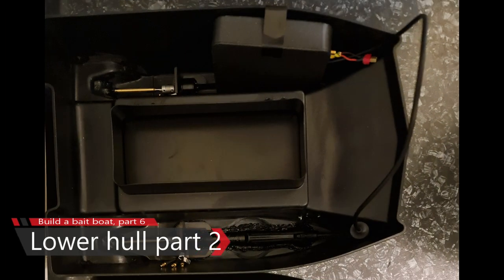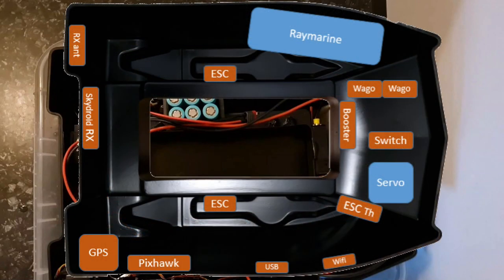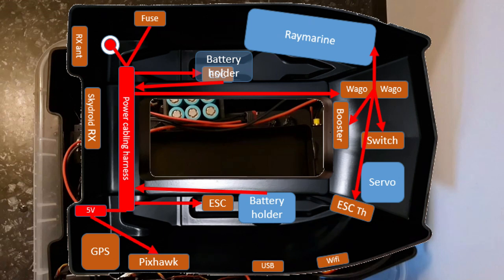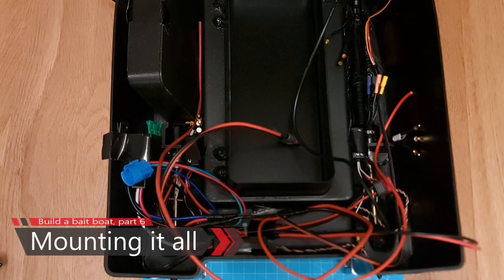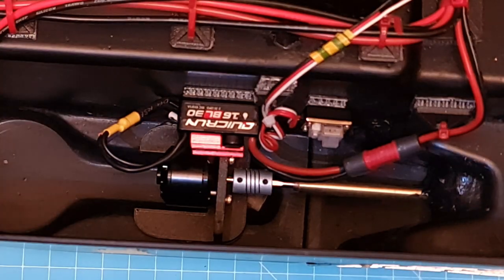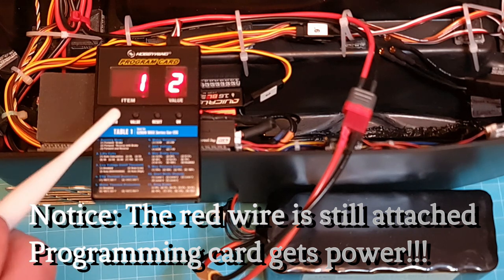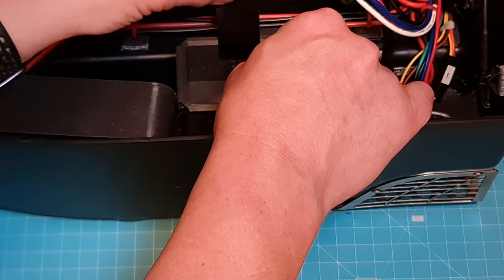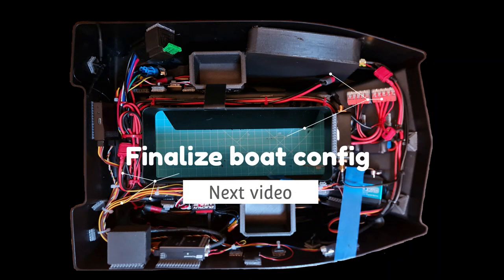Boat build part 6 - Lower hull, installing components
This is the sixth video in a series on how to build a bait boat.

The process of adding the components in the bottom hull goes fairly fast. Provided you have a clear idea of where to put all components. I highly recommend to tape the components to the hull where you THINK you will mount them. And then put the boat into a tray filled with water. And focus on getting your boat looking good, ie: Floating fairly straight seen from behind and seen from the side. Move those components around until you are satisfied. Then take a picture. And then just work your way thorugh. On larger boats this is usually easier. My boat is tiny (44 cm long), and some atttention to detail is needed. Sideways: It is OK if the nose is a bit lower than the behind. When you drive the boat it will dig down behind and compensate for it. Also that depends on the hull, and even the angle of the propeller shanks. In this small hull I do not have a lot of playroom.

As you will see in this video I am a big fan of attaching a lot of components using 3M DualLock velcro. Provided you clean parts and hull before attaching this velcro, it's ablity to hold parts fixed is truly amazing. And, compared to using glue, it is actually possible to remove the velcro if you placed a part in a bad place. For us hobby builders, not really knowing the good positions of all of these parts, this is really helpful. This velcro is also hook-to-hook (not hook to pillow): When you click in (that's right, fixing makes a click), the parts can be regarded as semi-permanent fixed. I totally adore it. It is far more expensive than using that tube og glue, obviously. So the choice is up to you.

The process to mount all of these parts is, as said, fairly fast. And i also fast forward on most of the process. I have tried to focus on some of the details to get right. And hope that I did not miss out on anything important.

When the process shown is completed, then not only are your bottom hull completed. You have also tested the radio and all of the functions we implement. The bottom hull is then totally finished. Although I will stress some of the finer details in the video when we glue it together (like shortening that servo steel pullrod under the baittray) and some other minor detail in a later video. Anyway: Follow this advice and all in all, the upper and the bottom hull is now more or less ready to be glued together.

Videos planned to follow up after this introduction:
Part 1: Introduction and overview
Part 2: Preparing a pixhawk before we put it into the boat
Part 3: Walkthrough of the additional components bought and printed
Part 4: Building the upper hull (from parts to complete)
Part 5: Preparng the lower hull
Part 6: [ this video ]
Part 7: Finalizing boat configuration
Part 8: Combining upper and lower hulls and gluing
Part 9: Settings in Carp Pilot Pro to fully support all boat features